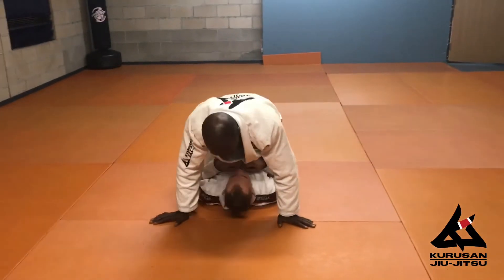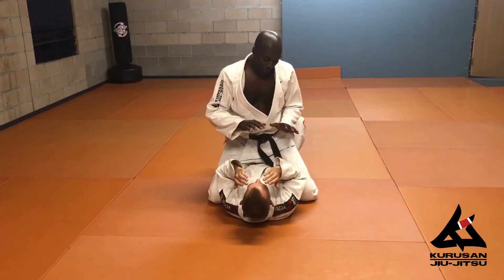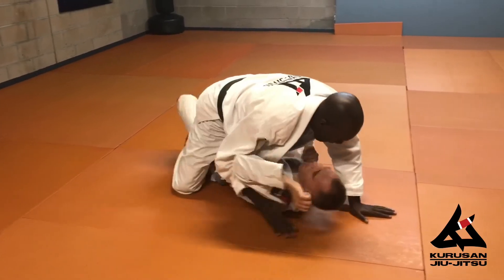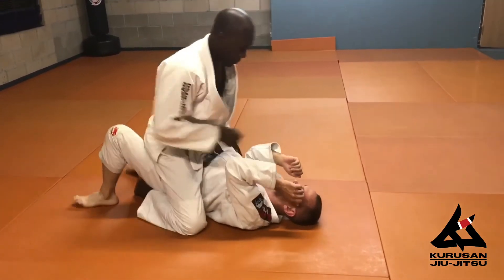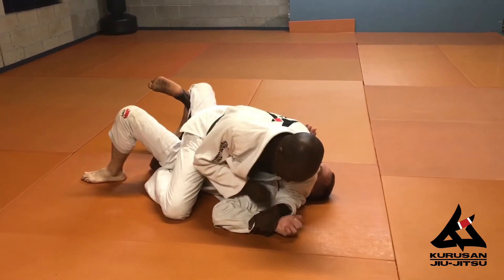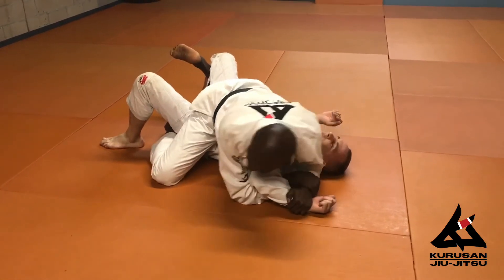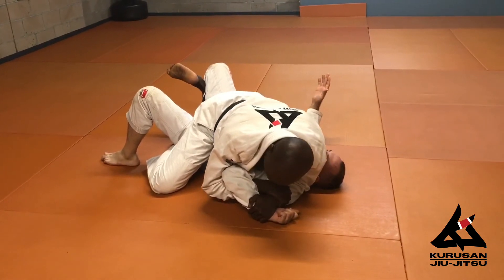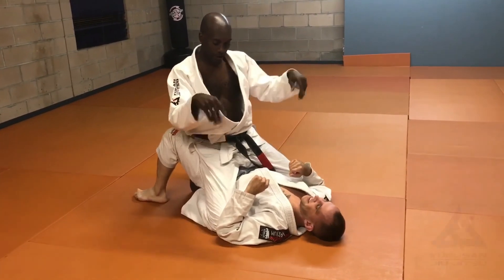Kurusan BJJ Base - Americana Armlock / Standard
Come train with us at Kurusan Jiu-Jitsu